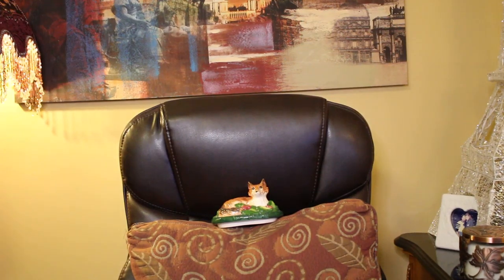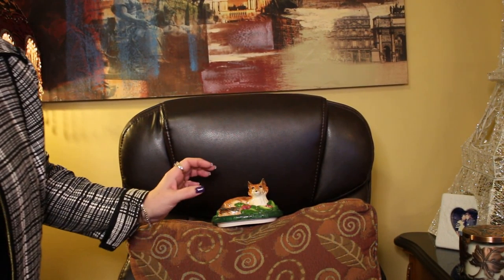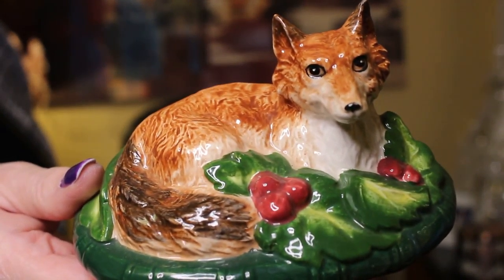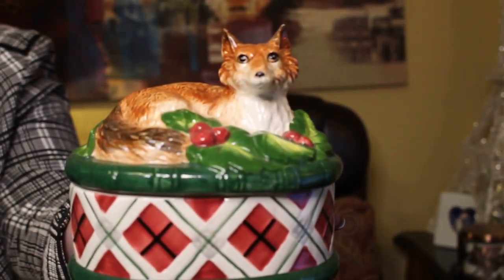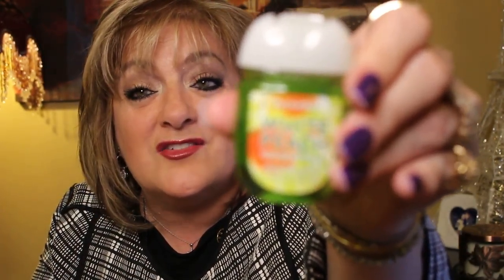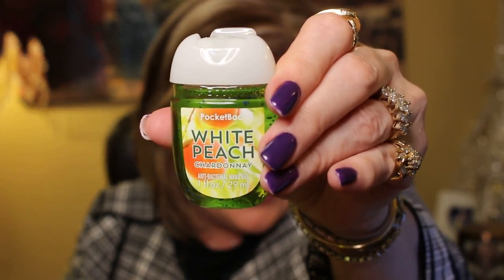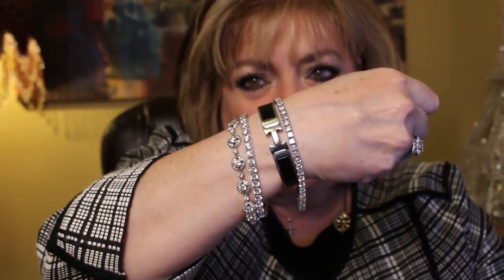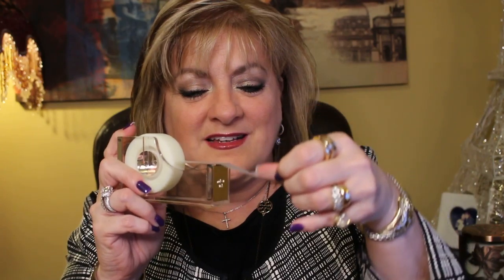Still Learning Part 1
This...is a ramble video - let me know if you like them or stick to product reviews only! :D